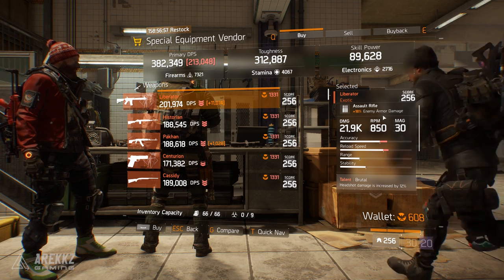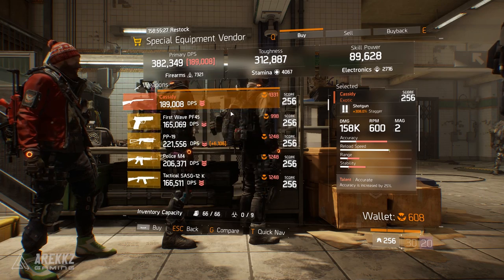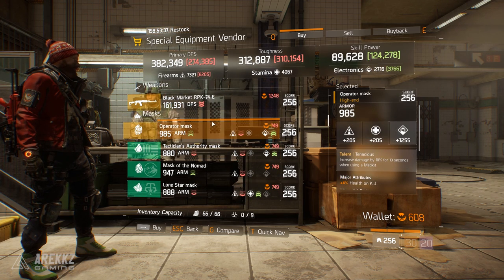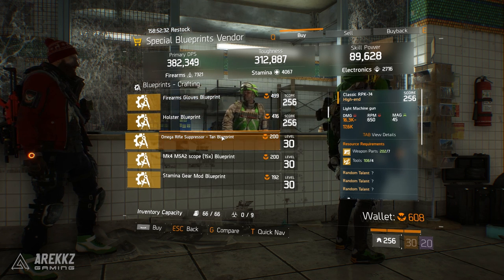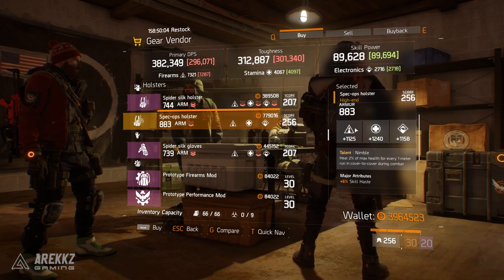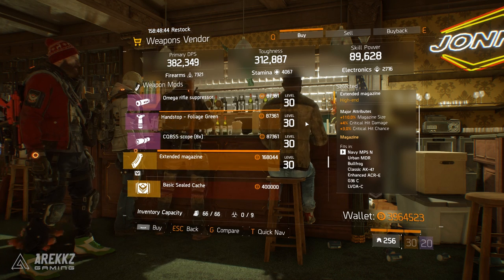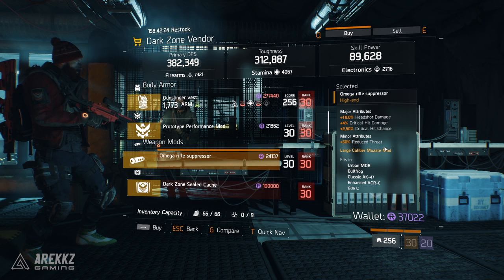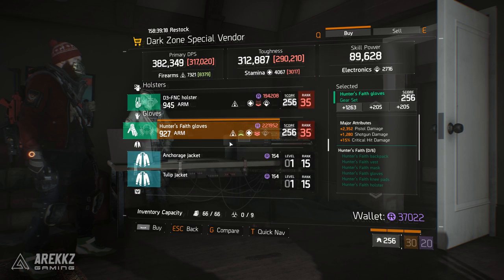The Division | Weekly Vendor Reset - LVOA-C, PP-19 & Nimble Holster(April 8th)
Here's what's on sale from The Division's vendors this week.

CPU: Intel i7 6700K
CPU Overclocking: 4.6Ghz - Stable OC on all CPU cores
Water Loop Coolant: Mayhem Aurora Red
Additional Static Pressure Fan: Corsair SP120 LED Red High Static Pressure 120mm Fan
RAM: 16GB Corsair 3200mhz Vengeance LPX DDR4 (2x8GB)
Graphics card: GeForce® GTX 1080 Founders Edition 8GB
Motherboard: Asus Z170 Pro Gaming
Operating System: Windows 10 Home (64-bit)
Hard Drive: ADATA 240GB Premier SP550 SSD
Secondary Hard Drive: 2TB S-ATAIII 6.0Gb/s
Case Vinyl: CUSTOM
Case:  Corsair Carbide 600C Windowed
Additional Case Fan: Corsair AF120 LED Red Quiet Edition High Airflow 120mm Fan
Braided Cables: PSU Braided Extension Cable set Red
PSU: 650W Corsair RMX Fully Modular
Sound Card: On-board 7.1 Audio